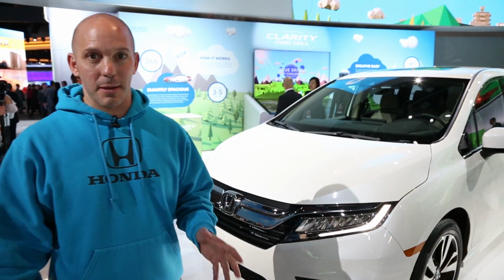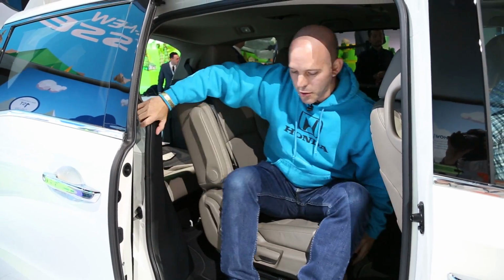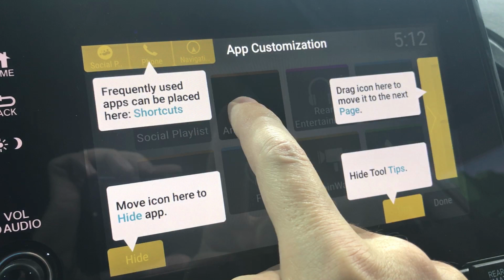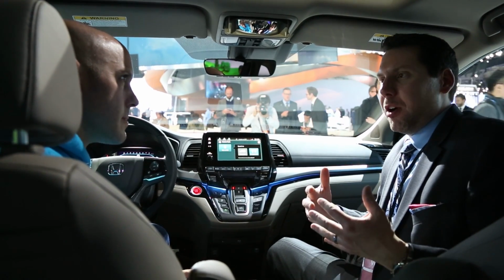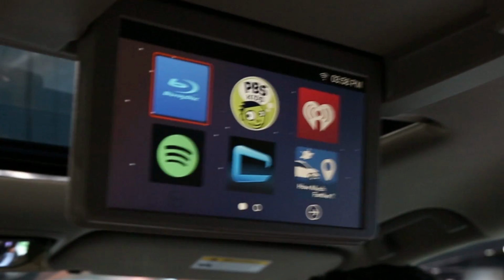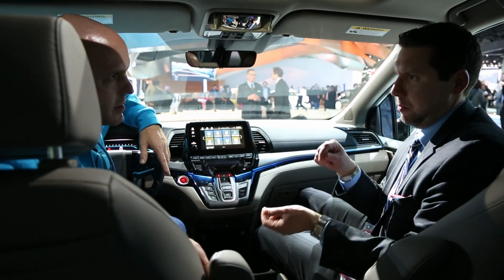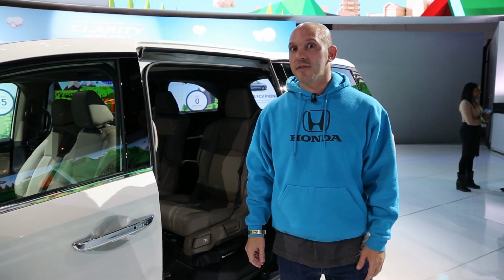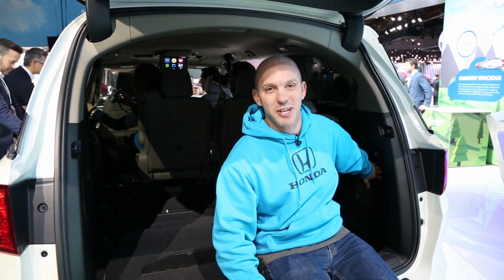2018 Honda Odyssey 1st Look & It's Awesome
2018 Honda Odyssey Detailed 1st look & Review.  This was filmed at the worlds unveiling of the new 2018 Honda Odyssey during the North American International Auto Show NAIAS in Detroit MI.  Watch Hondapro Jason as I walk you around and show you some of the cool new features.  Including the 3.5L V6 engine with 280hp, new 10 speed transmission, 19 inch alloy wheels, Magic sliding seats, CabinWatch, CabinControl, CameraWatch, 4G with LTE and more.
Th

Thanks to Honda Co for your time and assistance with this video.